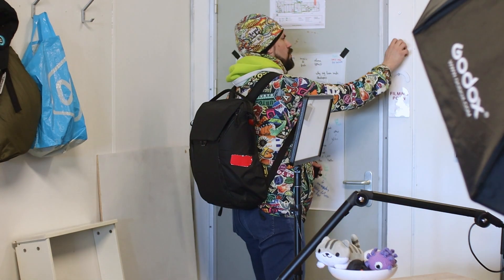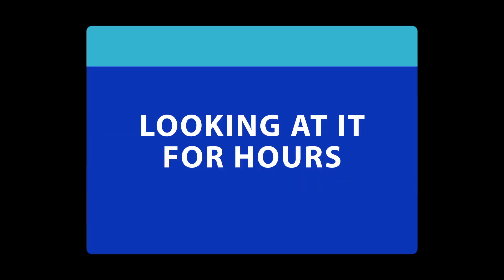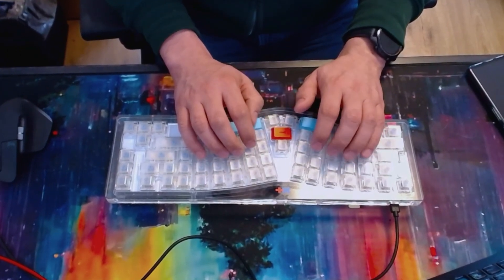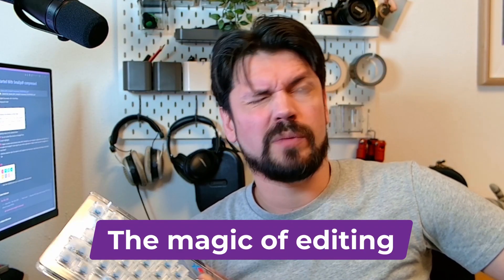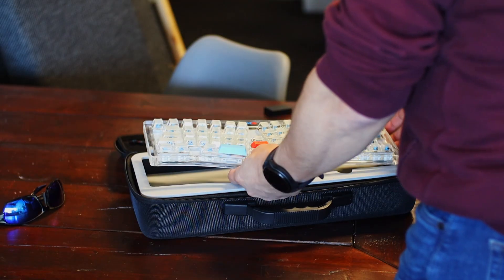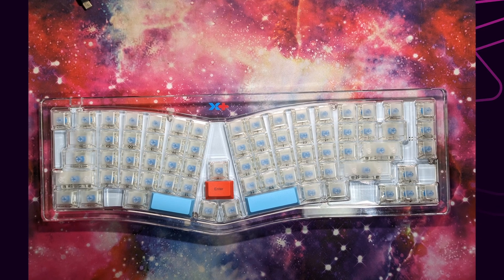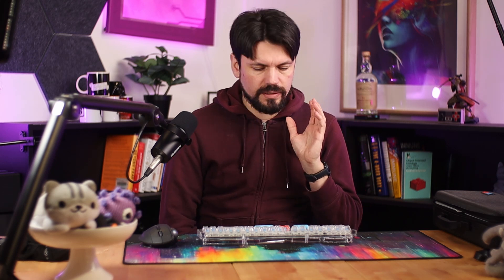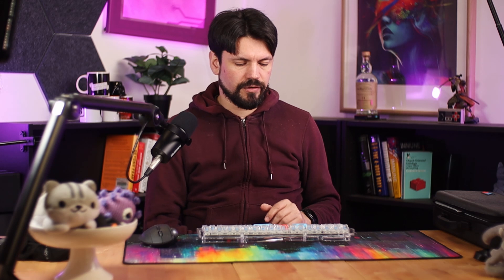You're probably typing wrong - Featuring the Vickyboard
Typing isn't as straight forward as you would think and here I'm looking at the mistakes I learned along the way. And seeing if correcting that will help me use the Ortholinear Vickyboard.